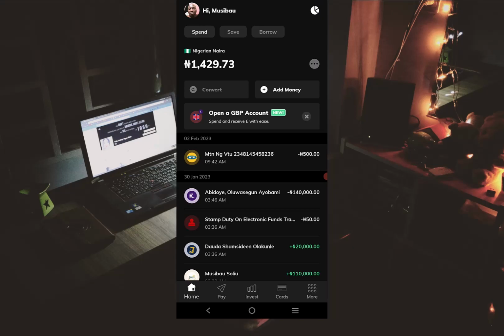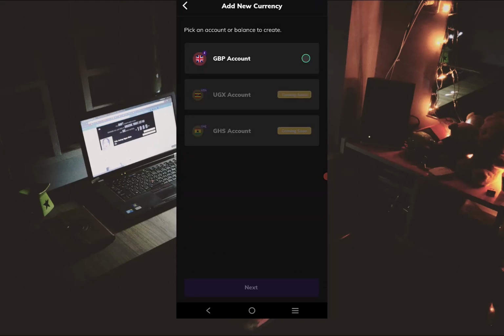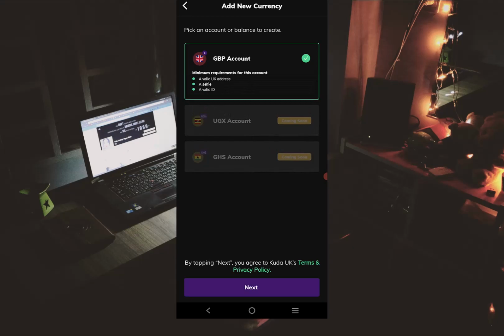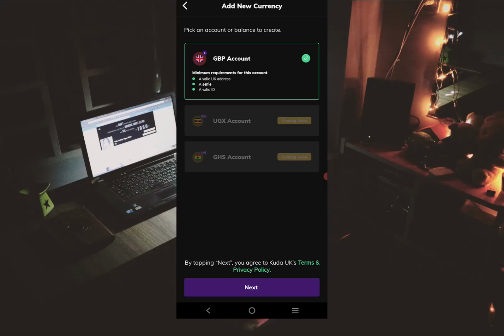How to Open Kuda Domiciliary Account In Nigeria | Open Kuda Dollar Account Today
9 YouTube Channel Ideas to Help You Choose Your Own

✅IGNORE THIS
Related Search: